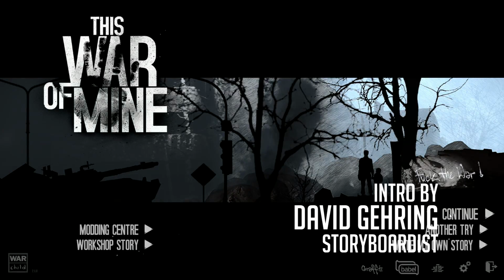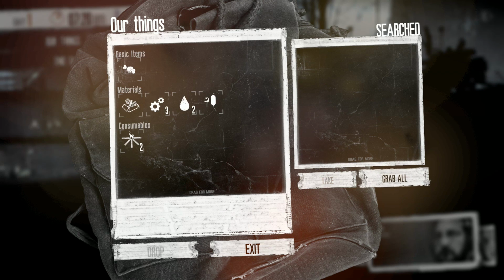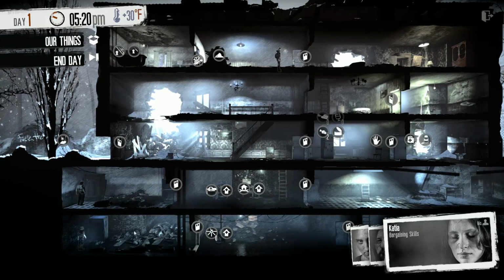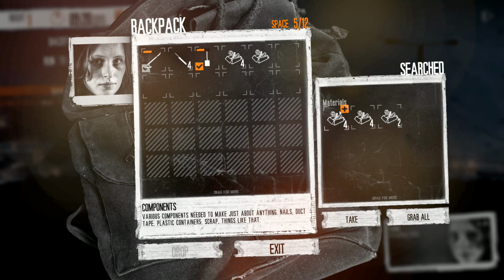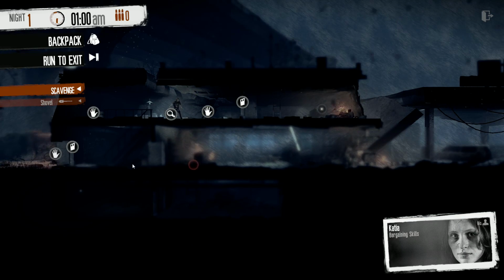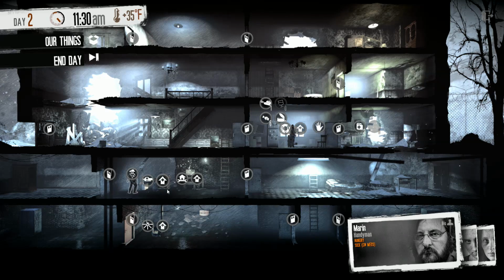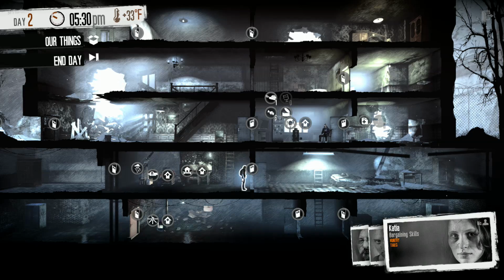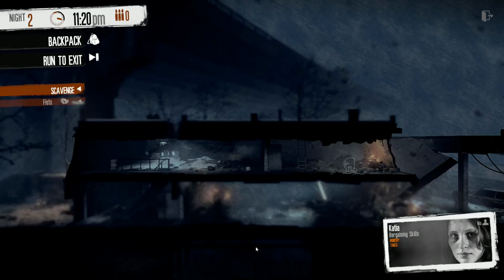Let's Play This War of Mine - S1E1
Let's Play This War of Mine is a war survival video game developed and published by 11 bit studios. The game, inspired by the 1992–96 Siege of Sarajevo during the Bosnian War, differs from most war-themed video games by focusing on the civilian experience of war rather than frontline combat. Let's Play This War of Mine was released for Microsoft Windows, OS X, and Linux in November 2014. Android and iOS ports were released in July 14, 2015. PlayStation 4 and Xbox One versions were released on January 29, 2016, under the title Let's Play This War of Mine: The Little Ones.

Let's Play This War of Mine is a survival-themed strategy gameplay where the player controls a group of civilian survivors in a makeshift shelter in the besieged, war-torn fictional city of Pogoren, Graznavia. The main goal of the gameplay is to survive the war with the tools and materials the player can gather with the characters they control. Most of the characters under the player's control have no military background or any kind of survival experience, and will require constant intervention by the player in order to stay alive. It is the player's responsibility to maintain their characters' health, hunger and mood levels until the declaration of a ceasefire, which occurs after a randomized duration.

During the gameplay daytime, hostile snipers will prevent the survivors from venturing outside, thereby offering the player time to craft tools from gathered materials, trade, upgrade the shelter, cook food and heal the survivors. At night, the player is given the opportunity to venture out and scavenge nearby areas for valuable resources for their everyday survival. During their excursions, the player-controlled survivors can encounter other NPC survivors of the war, who they can choose to help with gifts of food or medicine, or rob and kill. The player can also build a radio inside their shelter, which will provide useful information such as weather warnings, updates on the city's economy and news of the ongoing war effort to help the player plan appropriate shelter upgrades and scavenging missions.

The player starts off with two, three or even four survivors whose actions the player can affect. The actions the player makes will change the type of endings each survivor has. The game starts the player with Bruno, Pavle, and Marko or Katia on their first time through. Each character has one or two traits that helps/hinders the player. Some traits are useful during certain days while others are useful all the time. For example, Bruno has a trait called "Good Cook" which helps the player use less fuel and water when cooking meals. There are a total of 12 playable characters.

A scenario editor in Let's Play This War of Mine was added into the game through update 1.3, which will allow players to create and select survivors. The editor also allows environmental conditions and the length of conflicts to be changed.

Player-created content was released freely via the Steam Workshop, as of update 2.0